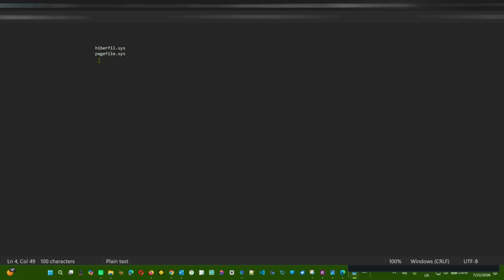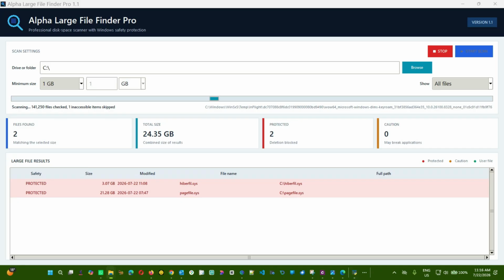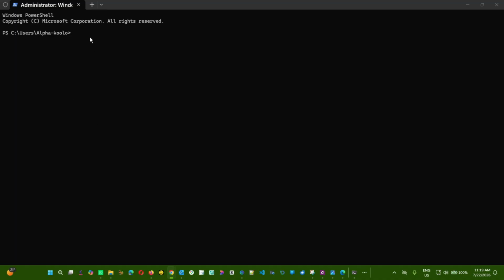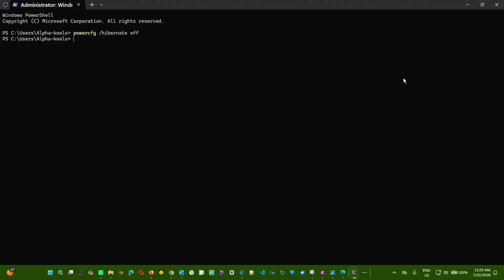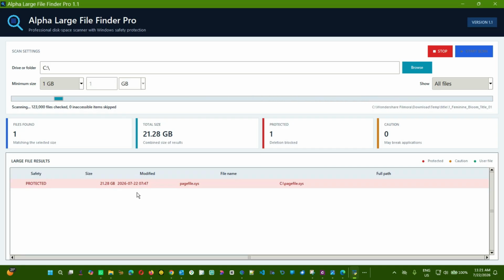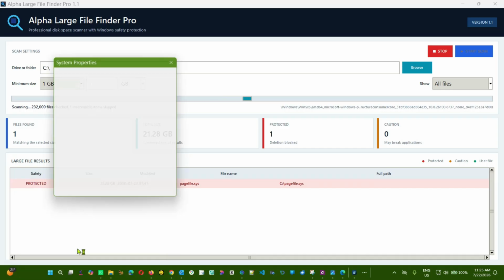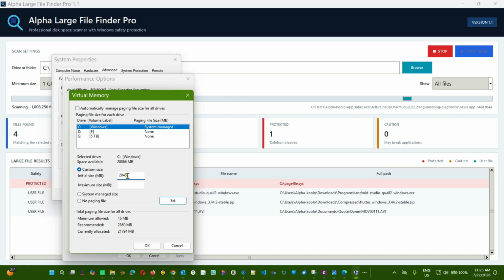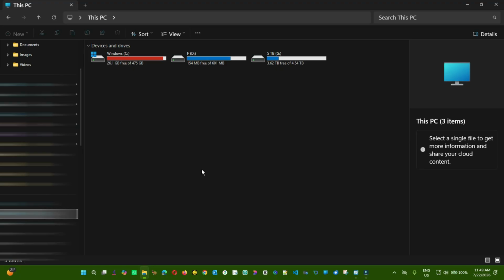hiberfil.sys & pagefile.sys Explained: Recover Over 20GB Without Damaging Windows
Are hiberfil.sys and pagefile.sys taking more than 20GB or even 30GB of space on your Windows computer?

In this video, I explain what these two large Windows system files do, whether they are safe to delete, and how to reduce their size without damaging Windows.

You will learn:

✅ What hiberfil.sys is used for
✅ What pagefile.sys does
✅ How to remove hiberfil.sys safely
✅ How to reduce pagefile.sys on a PC with 16GB RAM
✅ How to recover valuable storage space
✅ Why you should never delete pagefile.sys manually
✅ How to restore the original settings if you experience problems